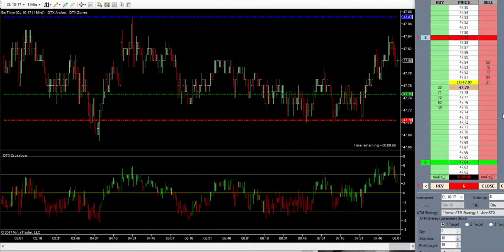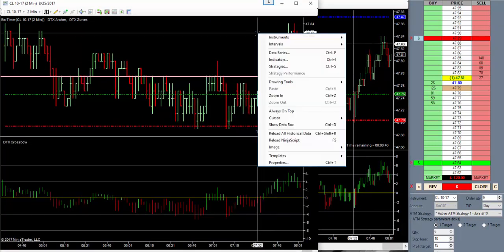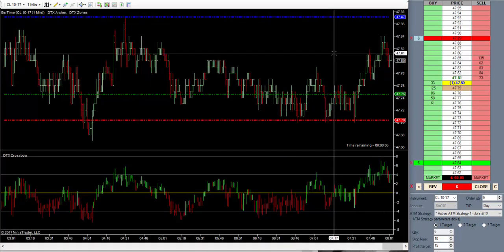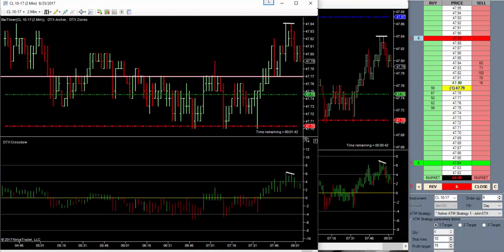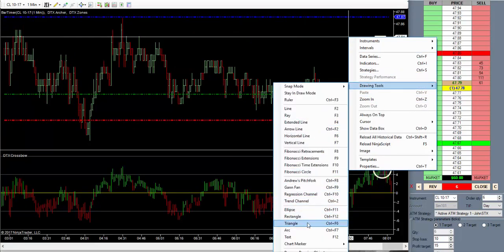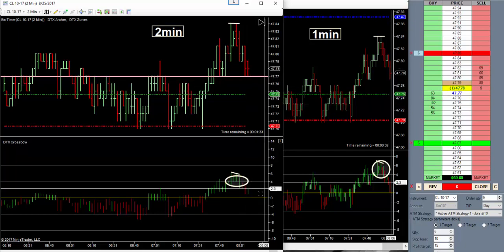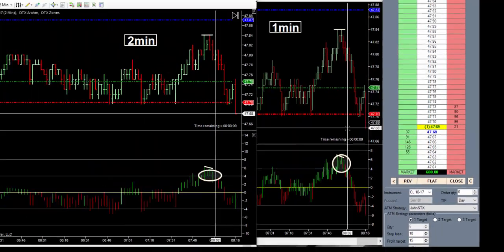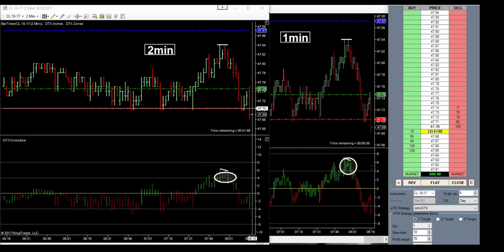Friday August 25th 2017